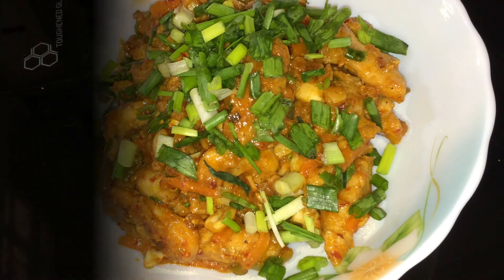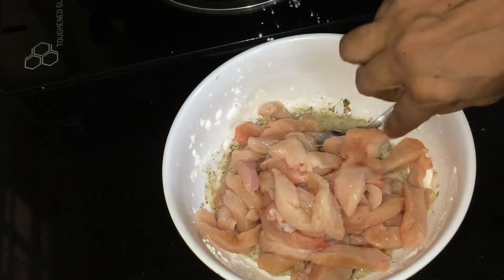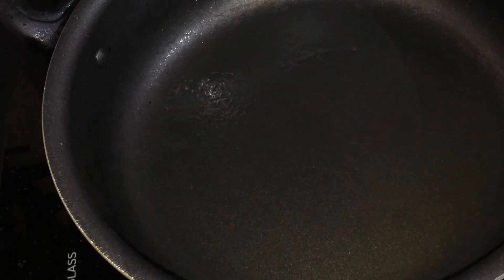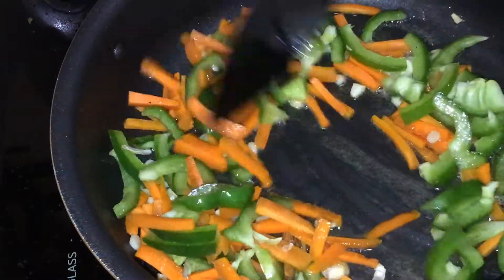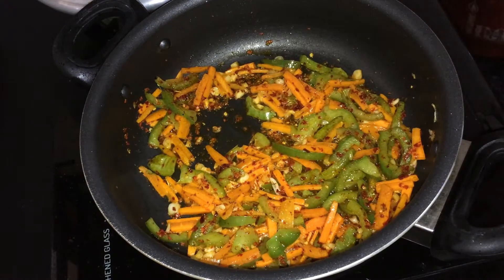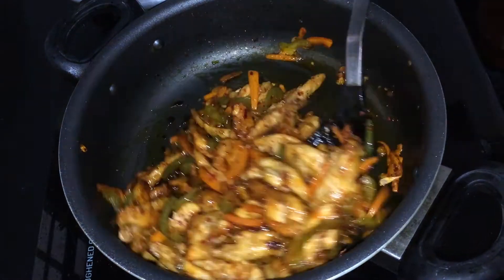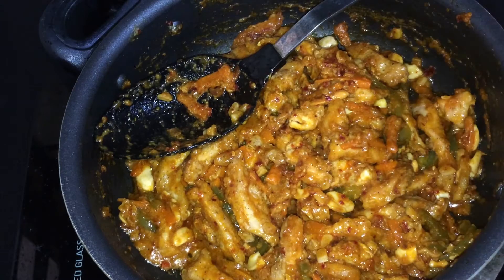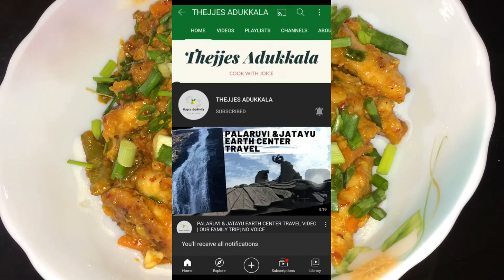DRAGON CHICKEN| ഡ്രാഗൺ ചിക്കൻ| RESTAURANT STYLE| MALAYALAM RECIPE| EP: 146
The ingredients used in this recipe is mentioned below
CHICKEN
EGG
CORN FLOUR
OATS
SOYA SAUCE
CHILLI SAUCE
TOMATO SAUCE
OIL

I love to cook and try out variety dishes, so i started youtube to share those with you all.

My name is Joice Sojan, a home maker and my channel name is THEJJES ADUKKALA
Thejjes is my family name :)